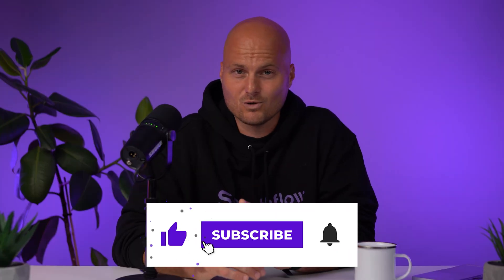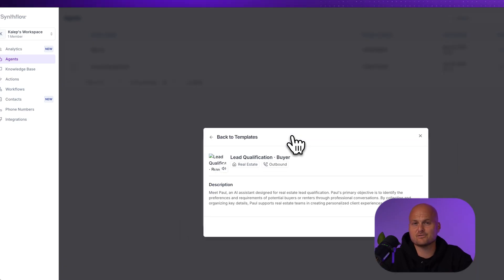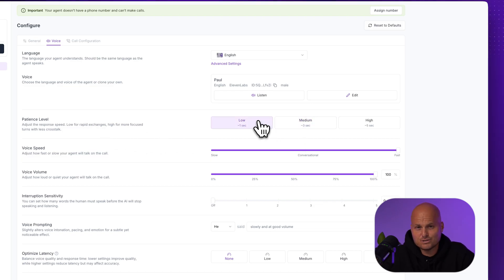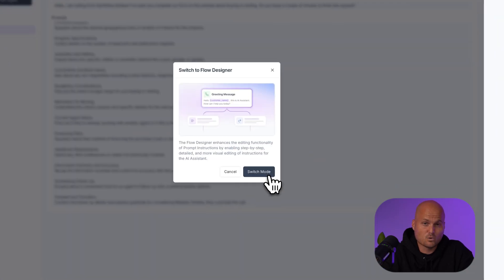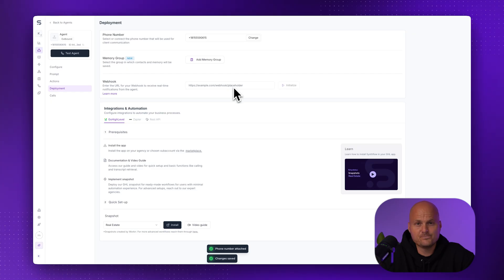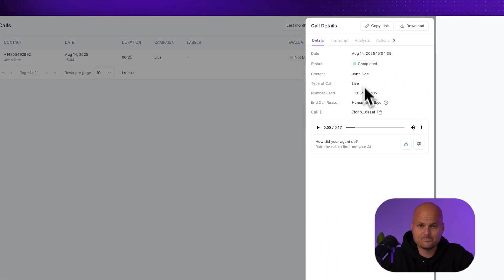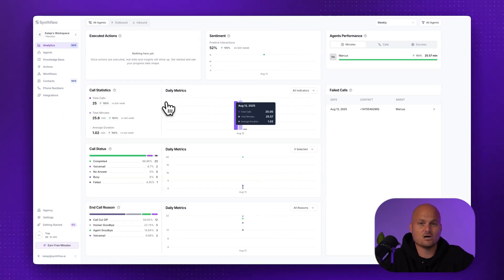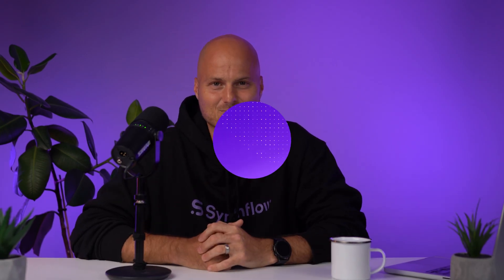Build a Voice AI Agent with a Template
Building a Voice AI Agent using a Template. If you Need a Voice AI agent live fast then In this step-by-step tutorial, I’ll show you how to go from zero to a fully deployed AI agent in just a few clicks — no code required. Launch your Voice AI Agents today

You’ll learn how to:

    Create an agent using ready-made templates
    Configure voice, prompts, and actions
    Run test calls and review transcripts
    Track performance in Calls & Analytics dashboards

Synthflow is an enterprise-ready Voice AI platform that helps you scale customer conversations without sacrificing control or compliance.

TIMESTAMPS
0:00 – Hook: Why templates save hours
0:18 – Intro & what you’ll learn
0:30 – Step 1: Create your agent
0:44 – Step 2: Pick the right template
1:07 – Step 3: Configure the basics
1:46 – Step 4: Customize the prompt
2:13 – Step 5: Add actions (optional)
2:38 – Step 6: Deploy your agent
2:53 – Step 7: Run a test call
3:18 – Step 8: Review calls
3:45 – Step 9: Check analytics
4:08 – Outro & next steps

WE’RE HIRING

LEGAL